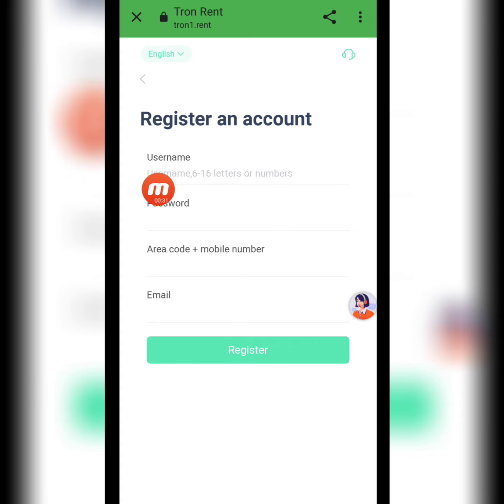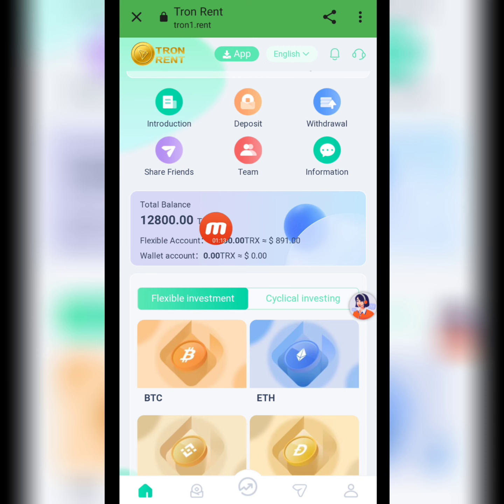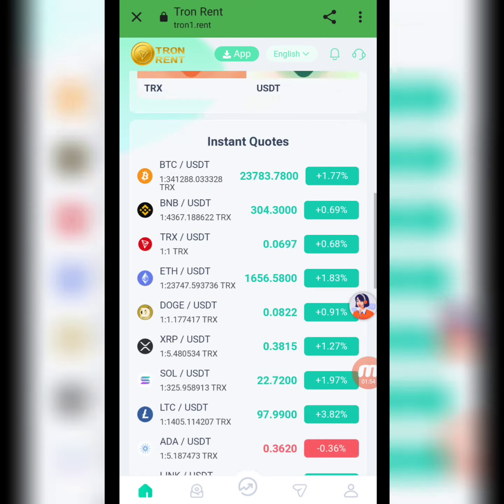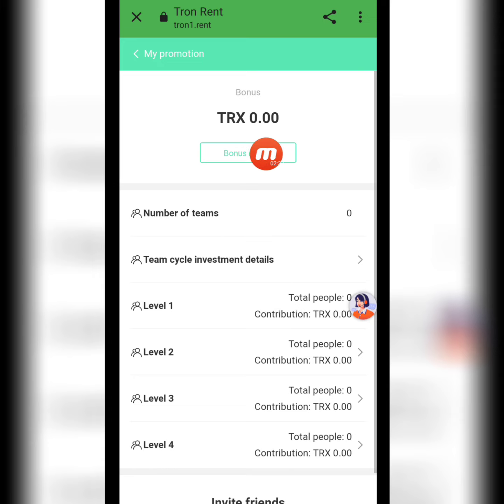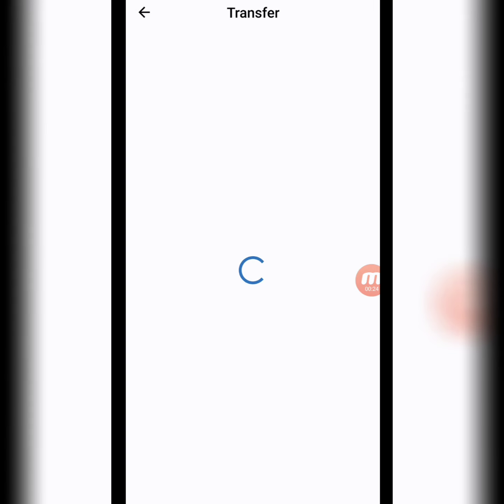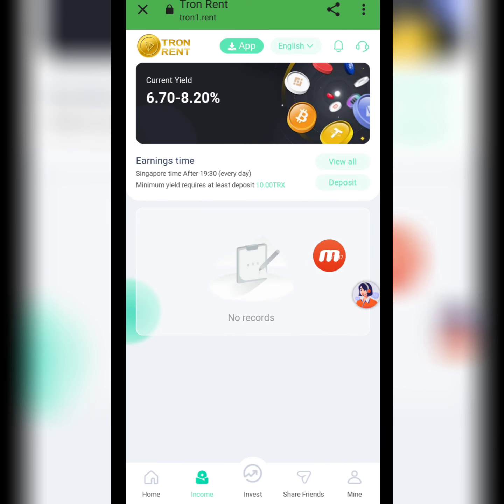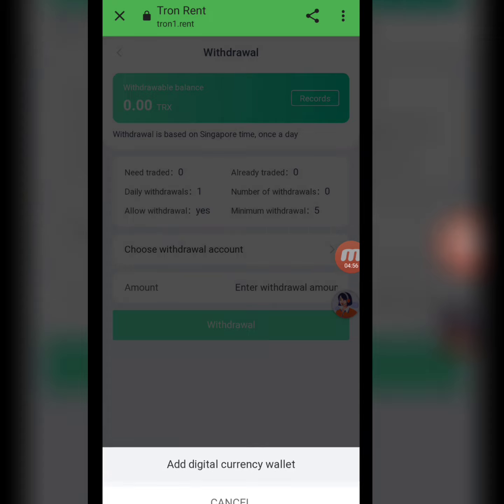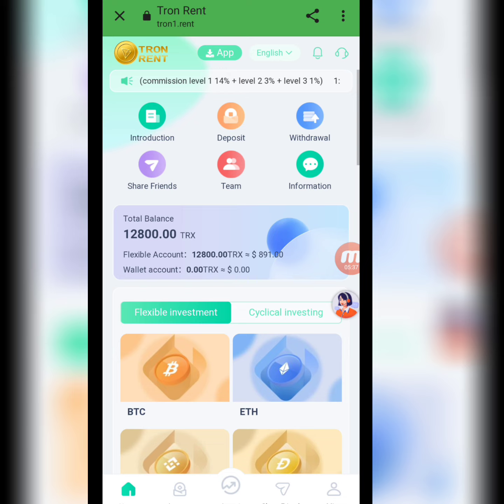New Trx Earning Website 2023 | Trx Platform withdrawal proof 2023 l Sign up to receive 12800TRX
A deposit of 10TRX is required to activate the account, and a deposit of 100TRX is recommended for investment

Tron.Rent presents you with 12800TRX as equity collateral.

[Basic investment]

Deposit into the basic account and automatically join the contract for 6 months [the contract term will be effective from the time of the first deposit]. The basic account has mining income every day, and can receive 8% to 33% of the accumulated investment amount every day. The settlement time of our platform system is 24 hours after the first purchase by the user. [Example: the time of first purchase is 18:00, and the income will be received at 18:00 the next day] The income will not be automatically deposited into the account, so you need to click "mining" every day to actively receive the income.
(1) Accumulated deposit of 10-1000 trx, automatic upgrade VIP1, daily withdrawal of 8%
(2) Accumulated deposit of 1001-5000 trx, automatic upgrade VIP2, daily withdrawal of 9%
(3) Accumulated deposit of 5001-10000 trx, automatic upgrade VIP3, daily withdrawal of 10%
(4) Accumulated deposit of 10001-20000 trx, automatic upgrade VIP4, daily withdrawal of